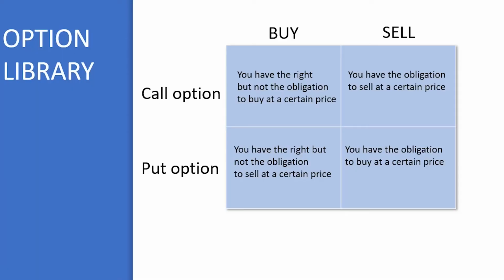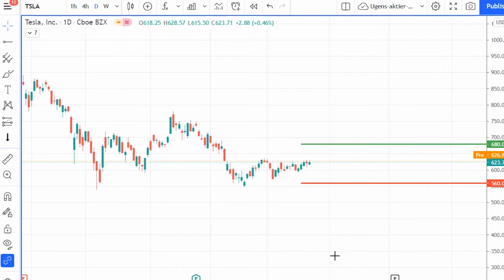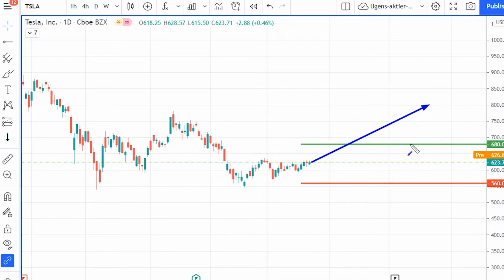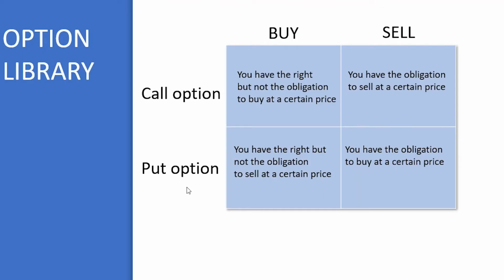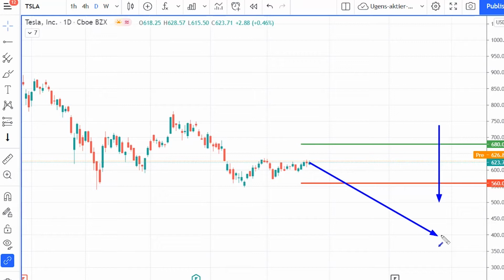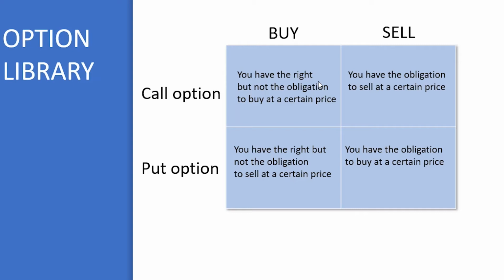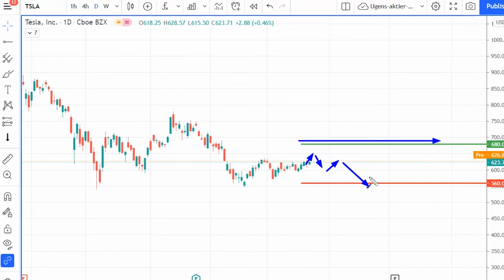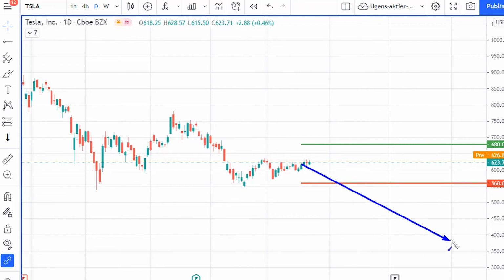Options For Beginners - What is an option?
As promised I have now stared an entire option trading series called "The option library".
The name of the first video os "Options For Beginners - What is an option?"
Options are getting more and more popular but many option traders don't understand the basics of this trading instrument.
This is of course very basic knowledge, but in the up coming videos I will go in-depth with topics like "The option chain", all of the "greeks", a lot of different strategies etc.
I'll also be showing how I trade on my own $40,000 account with the aim to bring it to $1000,000 over 8-10 years of tradring.